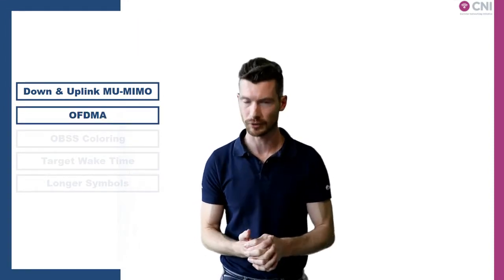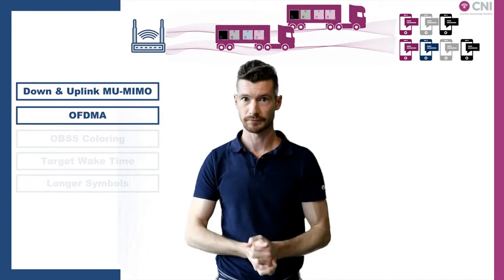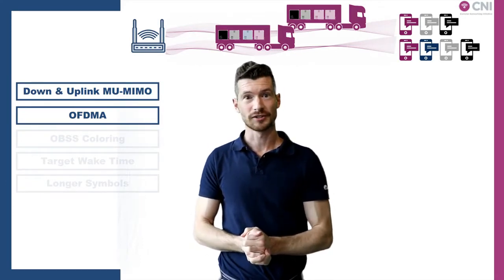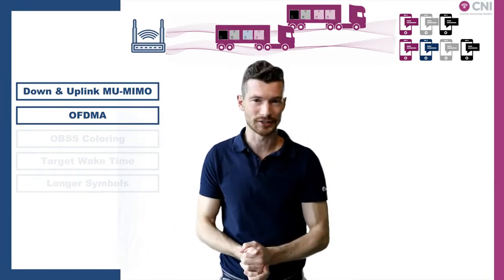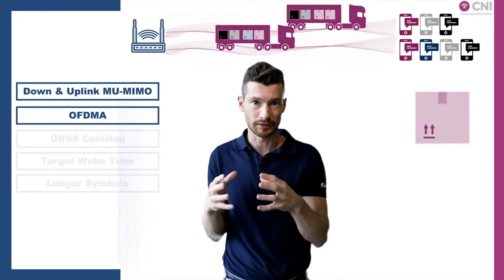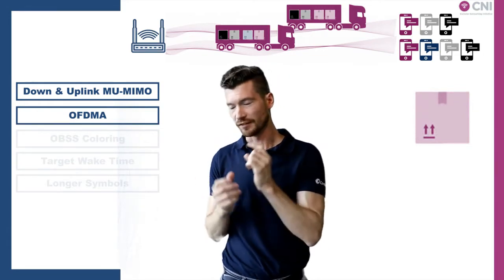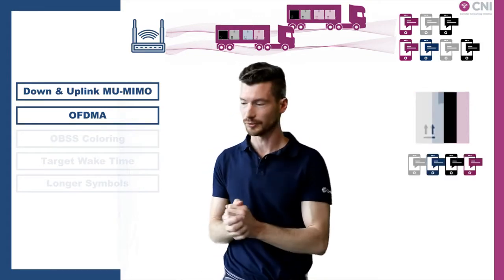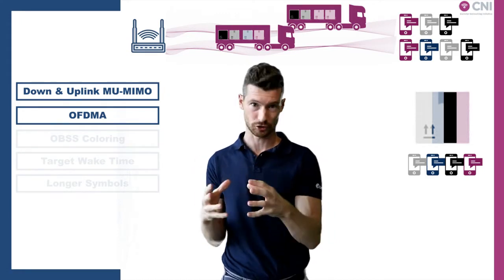Comstor: WiFi 6 Explained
Thomas Swinnen, Enterprise Network expert, from Comstor, explains WiFi 6, the next generation of the Wi-Fi standard, also known as 802.11ax, the latest step in a journey of nonstop innovation. The standard builds on the strengths of 802.11ac while adding efficiency, flexibility, and scalability that allows new and existing networks increased speed and capacity with next-generation applications.

The Institute of Electrical and Electronics Engineers (IEEE) proposed the Wi-Fi 6 standard so it can couple the freedom and high speed of Gigabit Ethernet wireless with the reliability and predictability found in licensed radio.